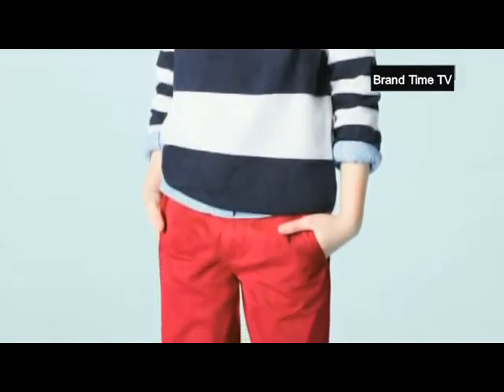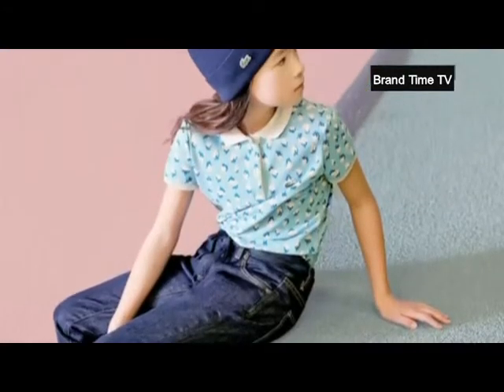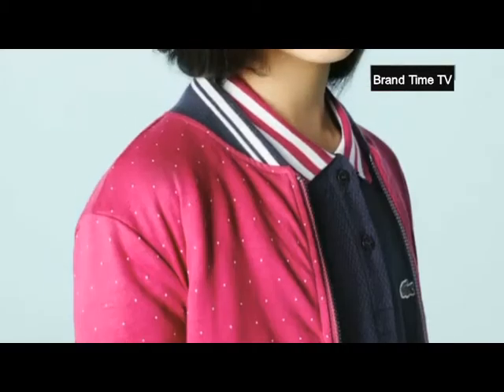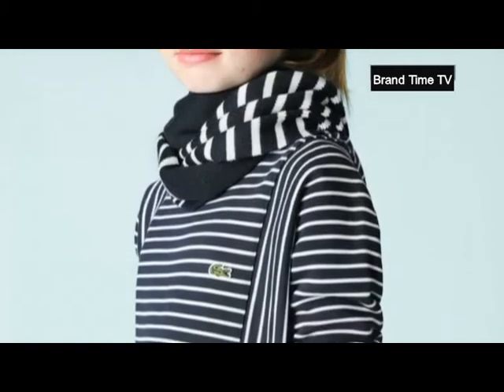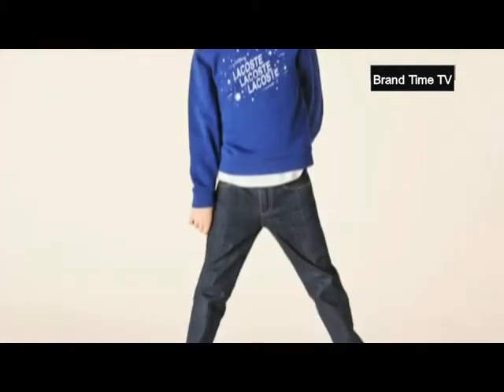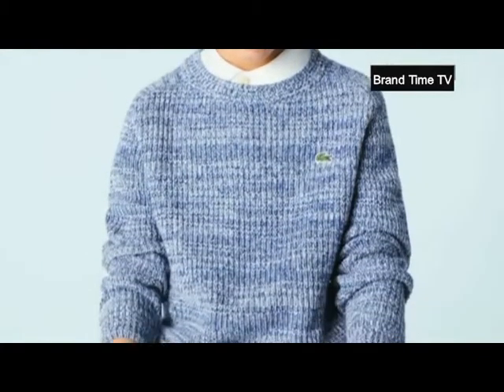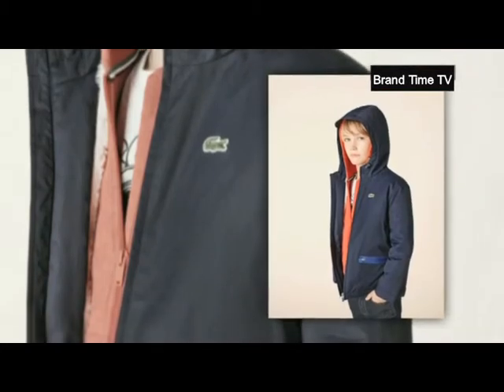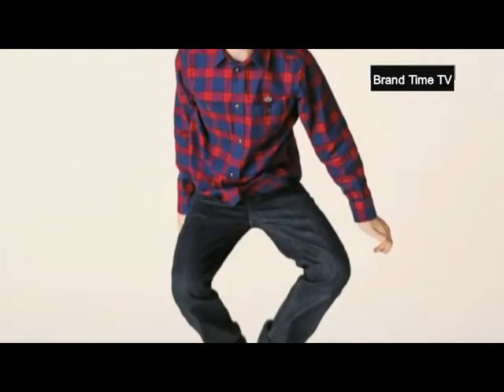France Mode Enfants Lacoste AH15 16 EN